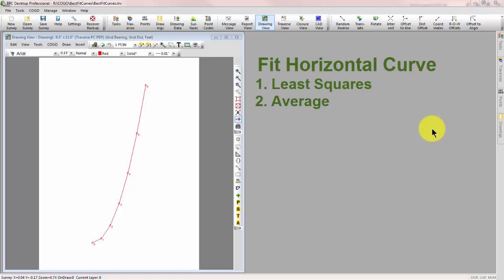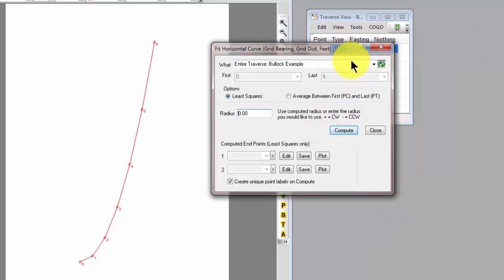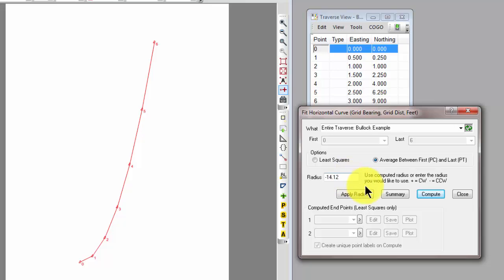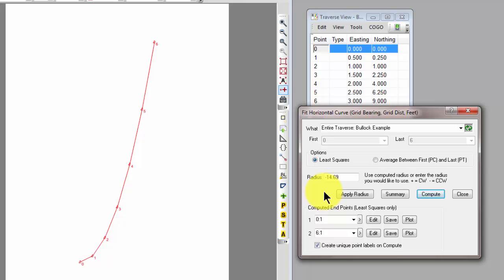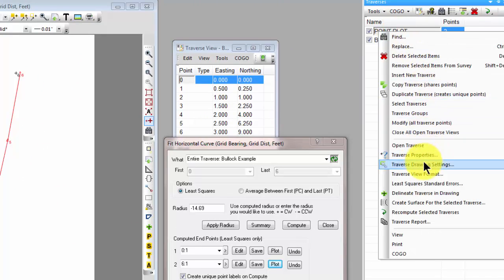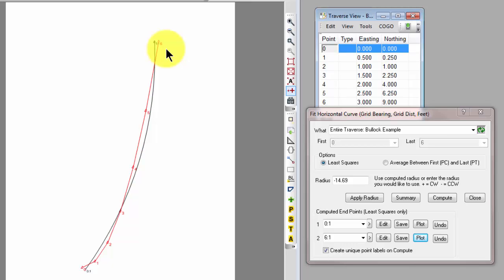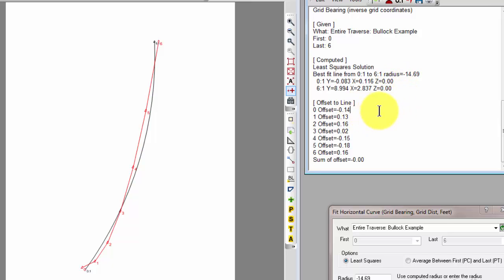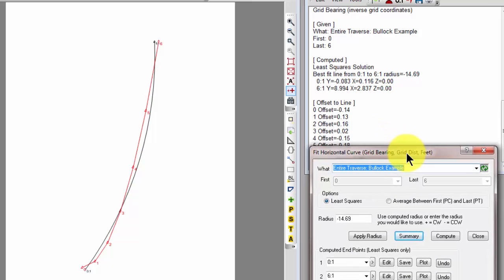COGO: Fit Horizontal Curve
Fit a horizontal curve using average radius or Least Squares